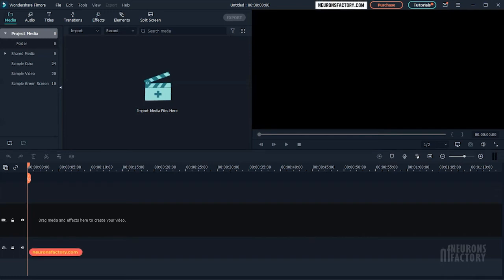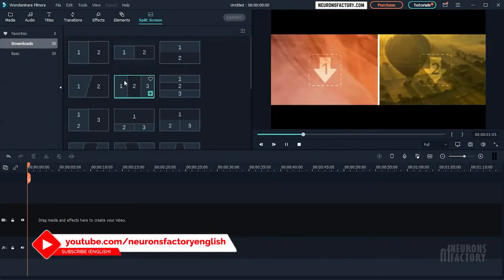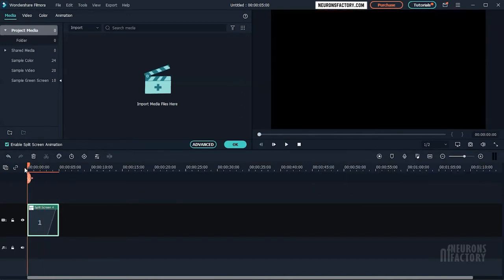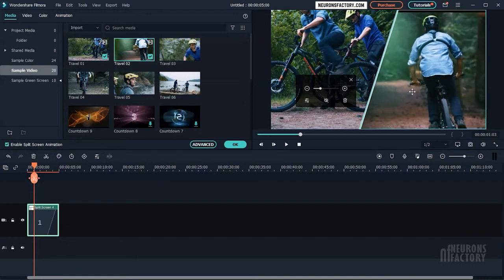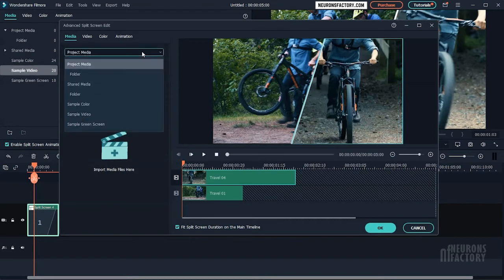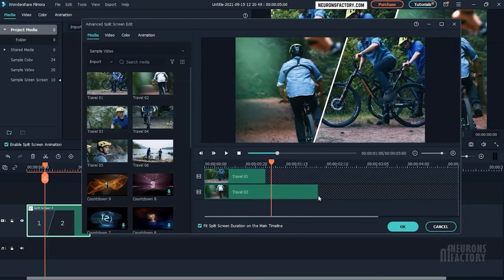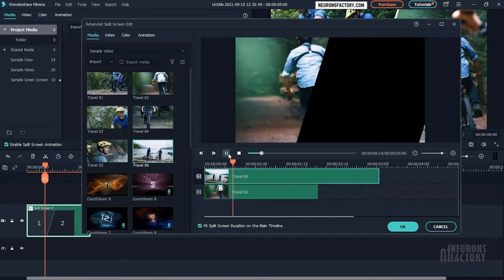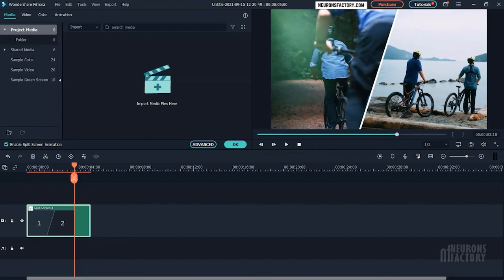Split Screen in Filmora X | Wondershare Filmora X Tutorial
The Split Screen function in Filmora allows you to display two or more clips on one screen at the same time. This is useful when you want to compare two clips or visuals at the same time or incorporate two or more types of footage into your video at the same time. In this Wondershare Filmora X tutorial, you will learn how to create split screen effect in Filmora X.